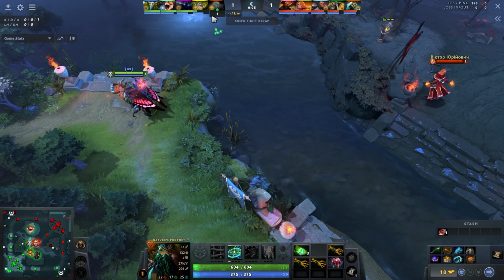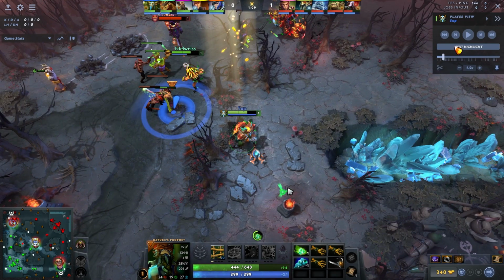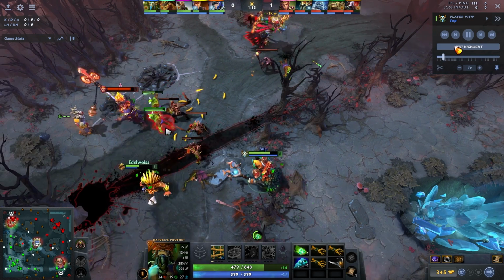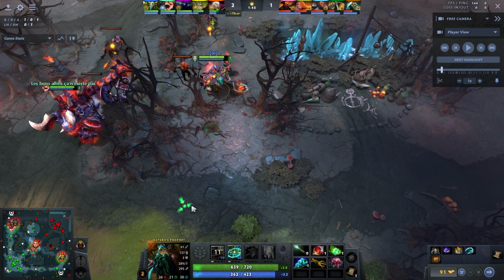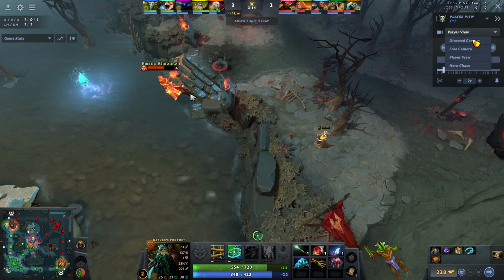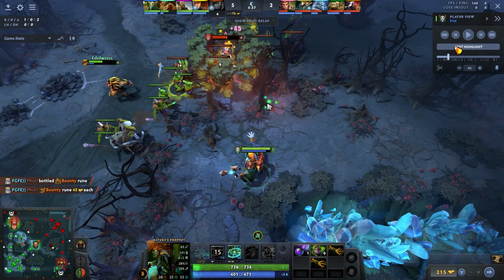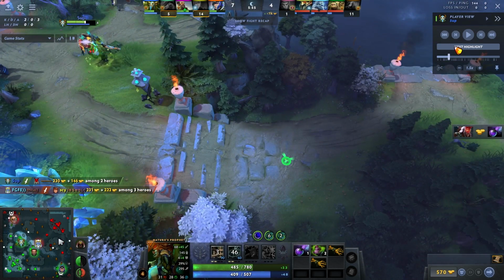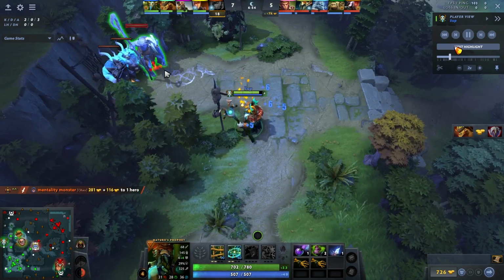The ACTUAL difference between an IMMORTAL and a LEGEND during the laning stage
►You wanna see the coaching sessions? Feel free to join my